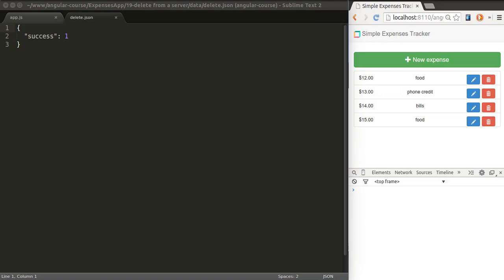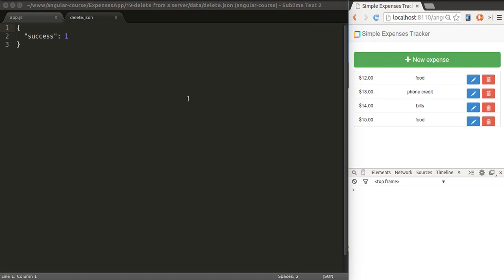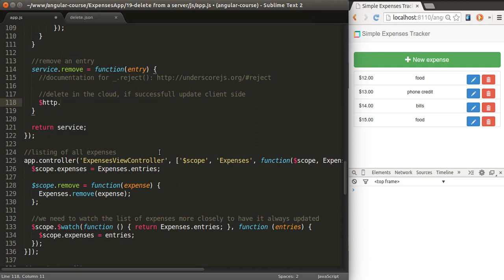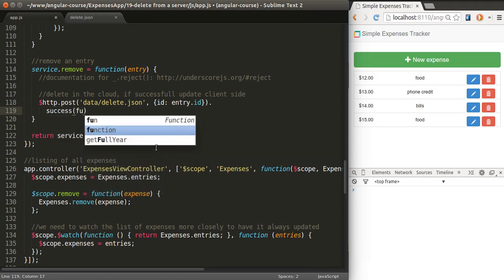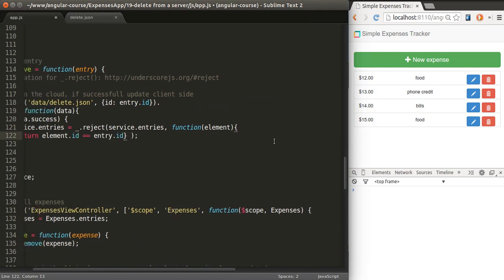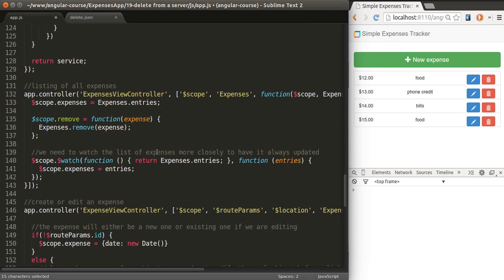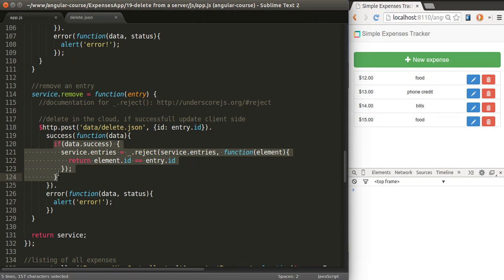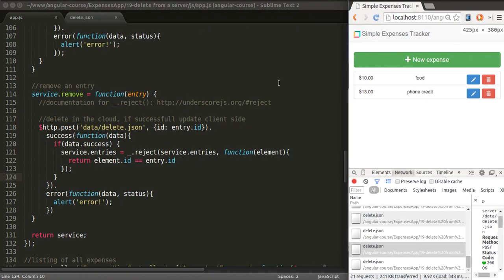27. Connecting to the Cloud - Delete Entries || Angular Js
connecting to the cloud - delete entries || delete data from the server in Angular js
 Angular js tutorial || Angular js tutorial for beginner

Certified Game Developer and Founder of ZENVA